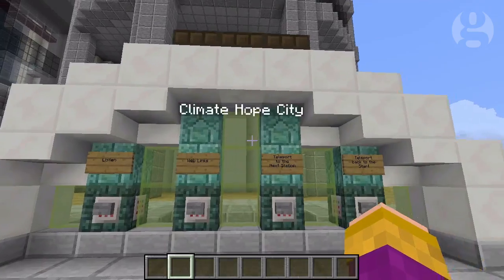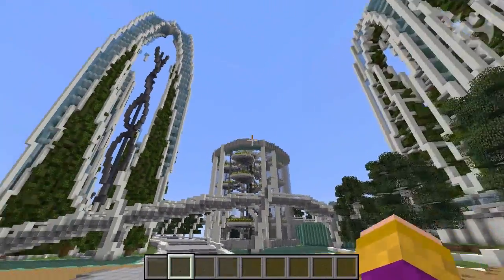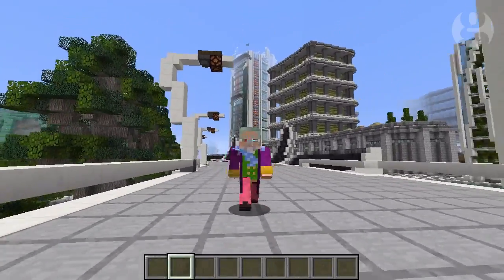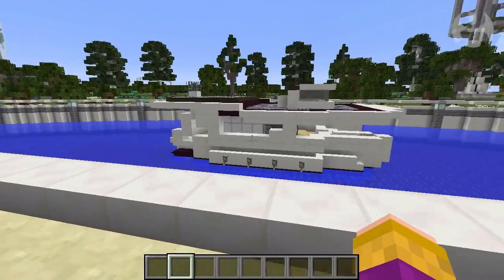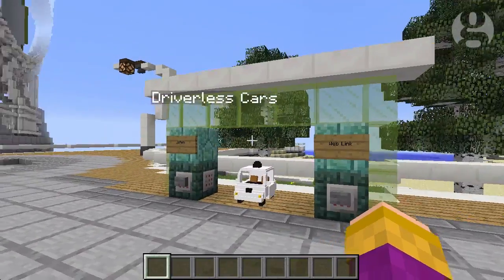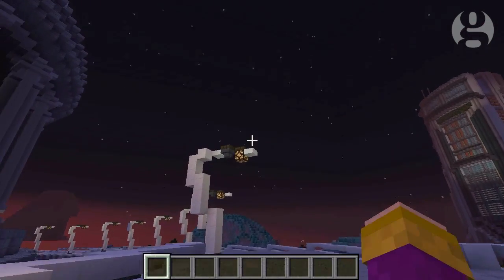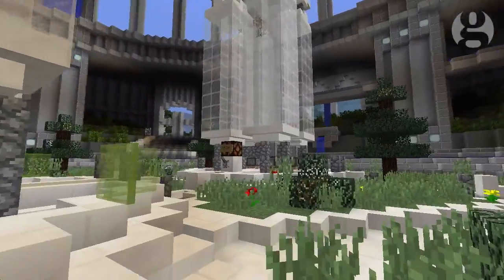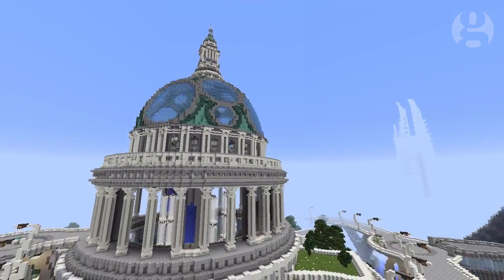Climate Hope City - Guardians 'Keep it in the ground'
A Minecraft city full of technology to positively tackle climate change.

Concept by Adam Clarke, design and build by Blockworks, Command Block and map mechanics by Dragnoz.